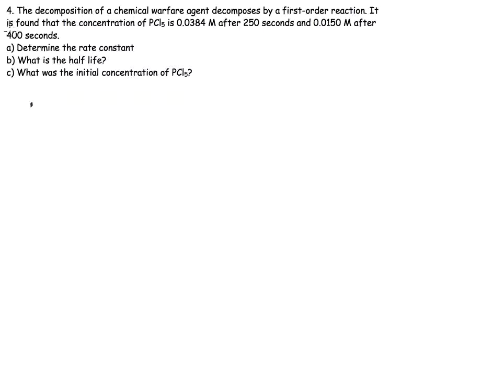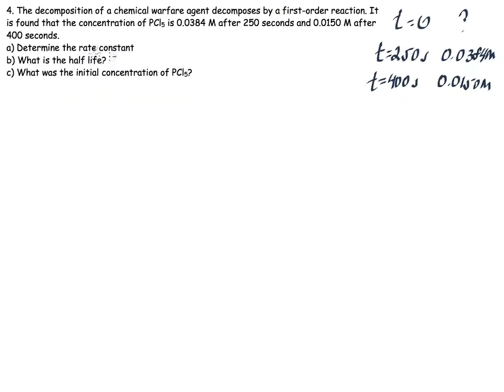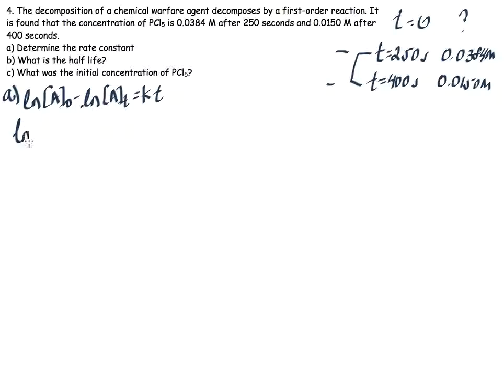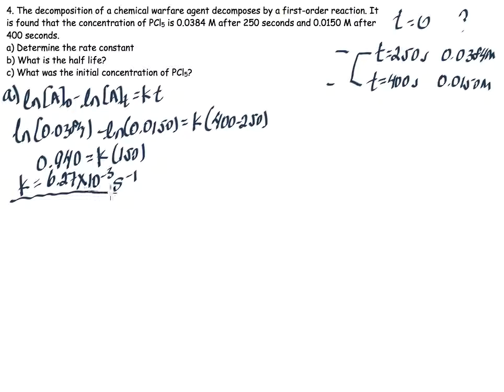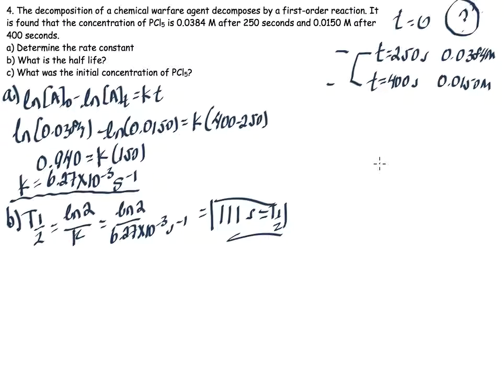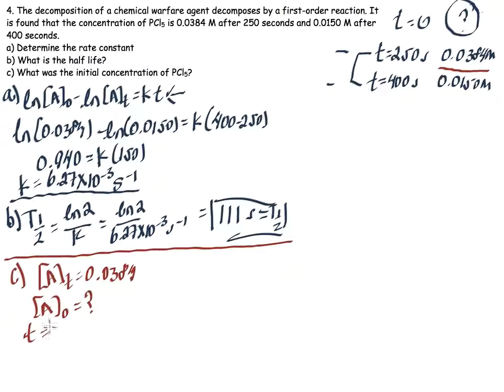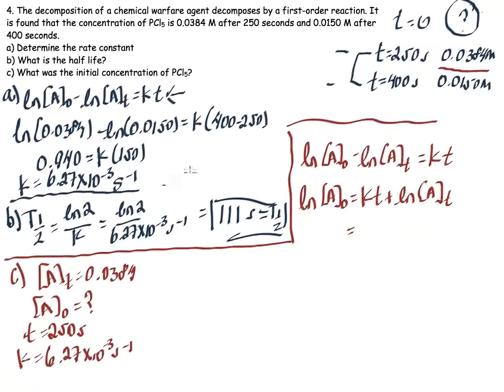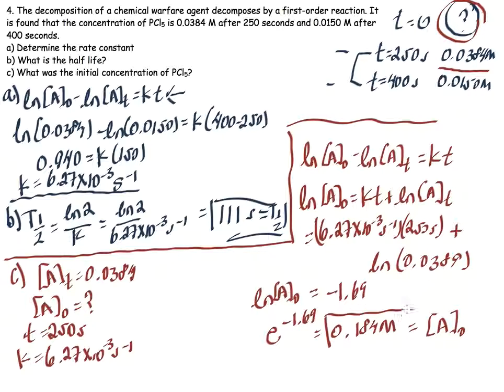first order reaction rate calculation example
Here we use the integrated rate equation for a first order reaction to calculate k, and initial concentrations of a substance that decomposes in a first order fashion.